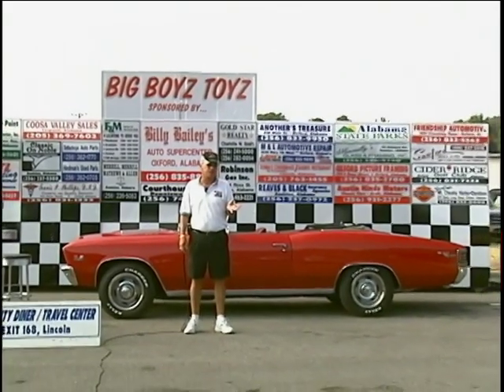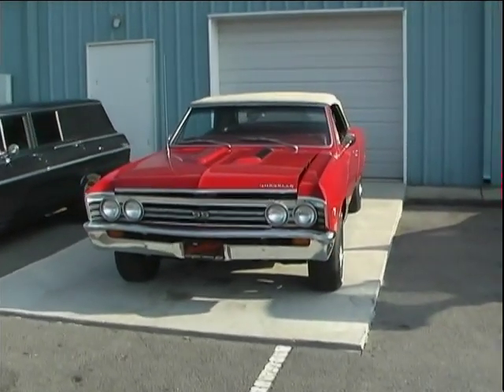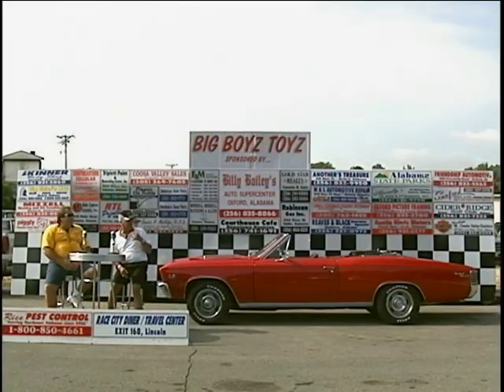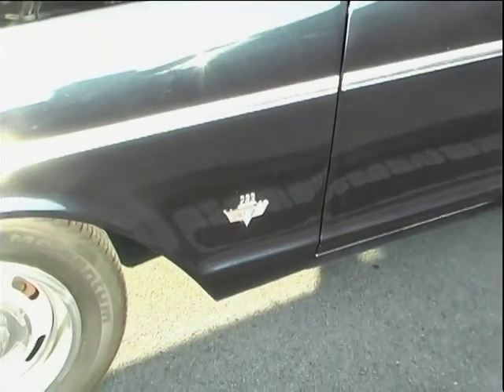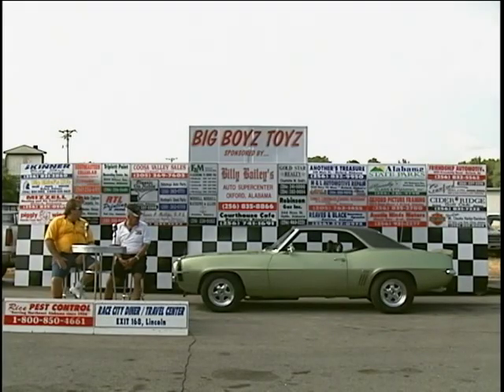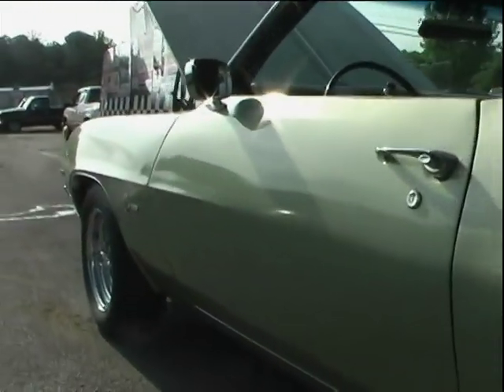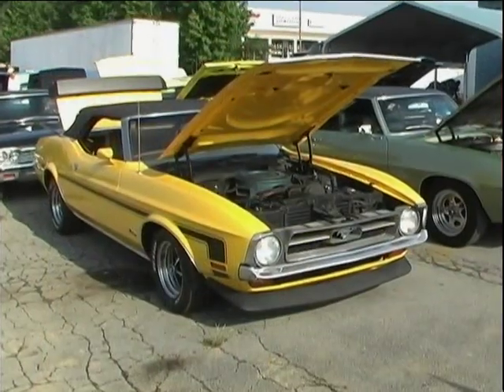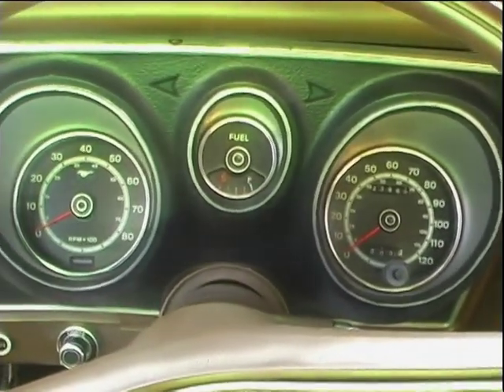Big Boyz Toyz 09/01/2007 Part 1